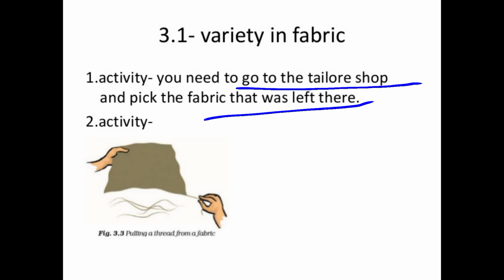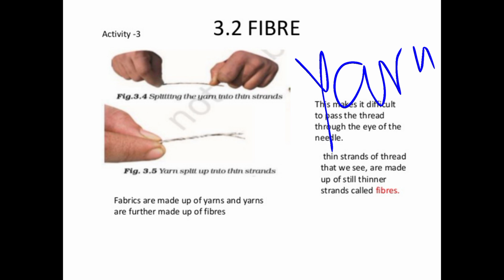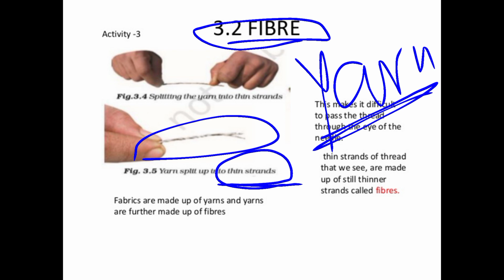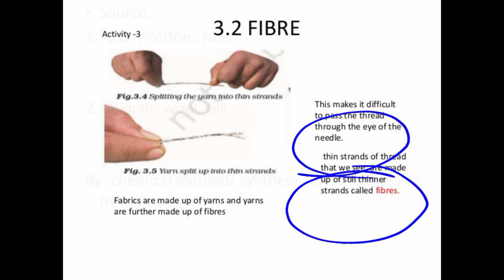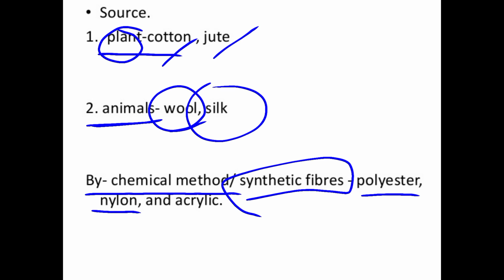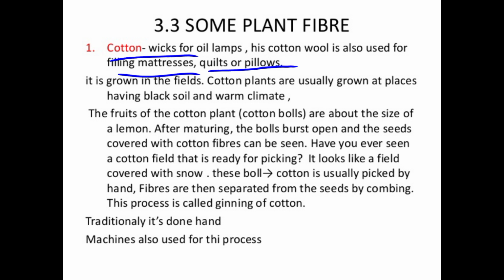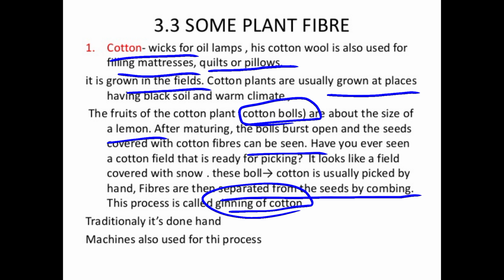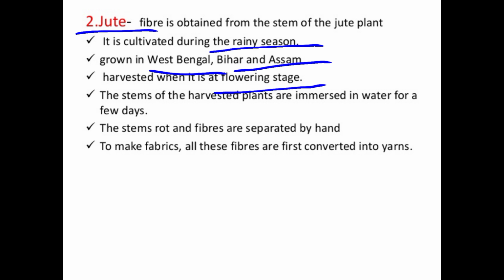||6th ||NCERT||G. Science|| Unit 3|| Fibre to Fabric ||Part I